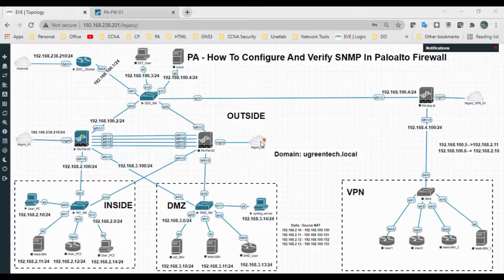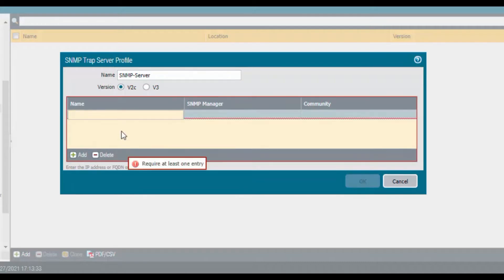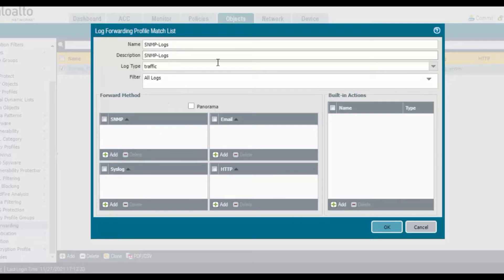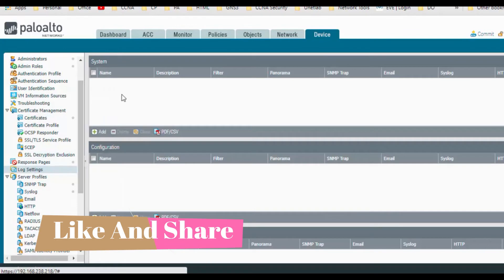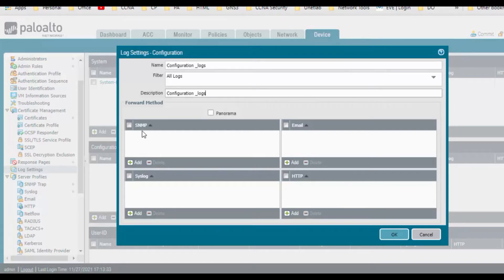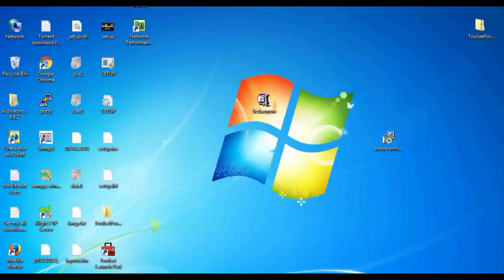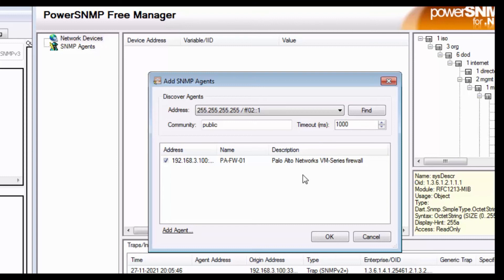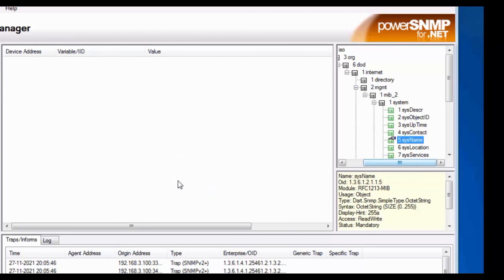PA - How To Configure And Verify SNMP In PaloAlto Firewall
1. SNMP is used to monitor and manage devices on your whole netwoks.
2. SNMP uses from monitoring and generating alerts to device configuration.
3. SNMP can be configured as Read-Only mode to retrive only information from devices.
4. SNMP Read-Write mode can be used to retrive or configure the network devices.
5. SNMP receives the request uses UDP port 161 and Traps, information to manager uses UDP 162.